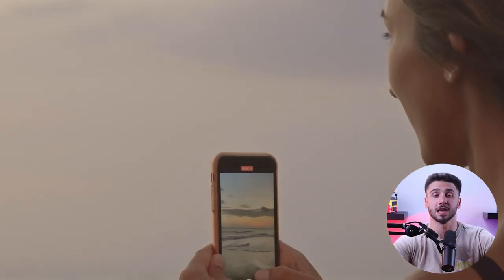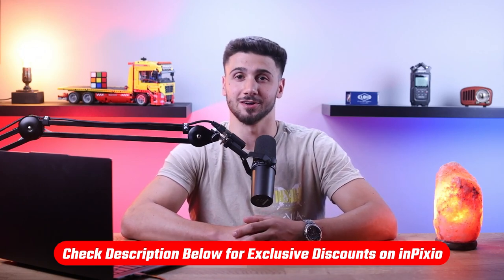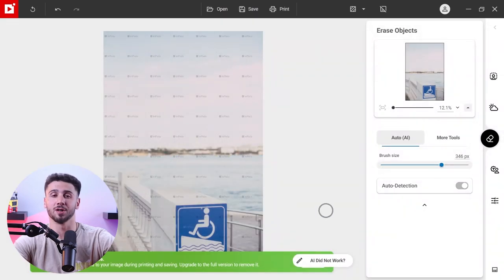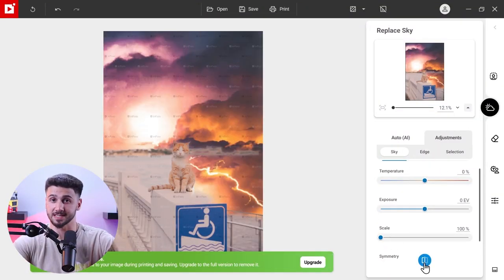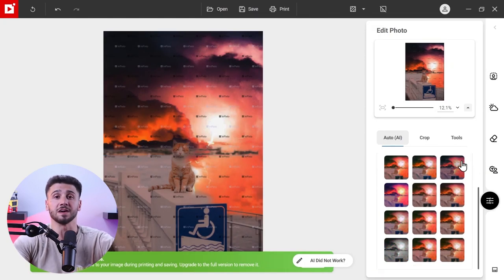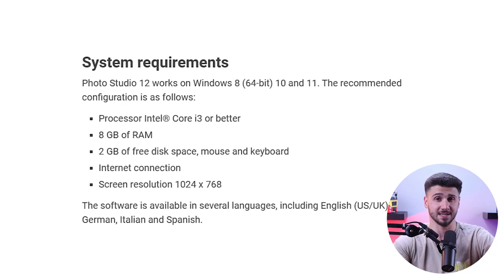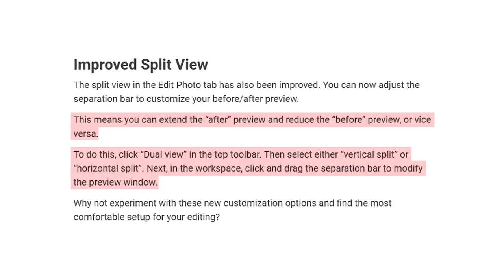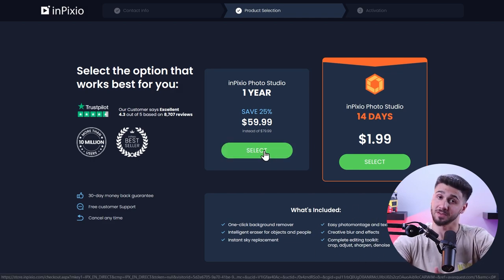InPixio Review: Best Free Online Photo Editing Software?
InPixio Review: Best Free Online Photo Editing Software? Discover the truth about InPixio Photo Editor in this candid review! Unveil its features, pros, and cons to elevate your editing game.

Hey there, and welcome back. Nowadays, taking and sharing photos has become a big part of our lives. But sometimes, the photos we take need a little something extra to make them look amazing. And that's what photo editing is for. Now, I’m not an editing expert, but I still want my photos to look good, so a friend suggested that I try out InPixio Photo editor. And so I did, and after using it for some time, I started to edit my photos like a pro. Now, while it’s not perfect and I’d like some things to be improved, my experience with InPixio has been excellent. It provides advanced features in a way that complete beginners can use them. So, today, I’m going to explore how well InPixio really works and if it is really worth it or not. So, let’s begin. And by the way, if at any point, you’d like to check out InPixio for yourself, then click the link in the description to get a discount off your purchase which you won’t find by going directly to their website. Alright now, when you open InPixio Photo Studio, the first thing you'll notice is a fresh and modern interface. So, the home screen is simple, giving you easy access to all the editing tools. Plus, the main editing options like Erase Objects, Replace Sky, Remove Background, Photo Merge and Edit Photo are neatly placed in a left-hand toolbar, making the program beginner-friendly and easy to understand. Now, one feature that I really liked is the "Intelligent Erase Objects" tool. Now, It helps you remove unwanted objects from your photos, such as people or birds in the sky and there are two options: an automated AI tool or a manual tool. Now, the AI option does a decent job, but for more control, you can go with the manual one. It allows you to manually edit out anything out of the frame for example a photobomb or any object that you don’t want to be in the photo and does a wonderful job. But, I use the AI version more often since it is way more convenient. Now, another handy tool is the "Remove Background AI" and It's perfect for creating photomontages or changing your subject's background. Just upload your photo, and the AI technology will automatically remove the background. And while sometimes it might struggle with poorly defined backgrounds, it usually does a great job. Alright now, what about the previews? Well, when you're working on your photos, you can choose between different preview layouts to compare your edits. So, there's a single view, vertical side-by-side, vertical split view, horizontal side-by-side, and horizontal split view. This is really handy to see the before and after results of your edits. But, there's one limitation in the split-view preview that's a bit frustrating. You can't move the photos or the slider that separates them. So, if you choose the vertical split view, the slider sits right in the center of the image, and you can only see the right-hand half of the edited photo. But overall, the previews are very useful when looking at two images side by side. And lastly, let’s briefly discuss what InPixio costs. Well, compared to other software in the market that offer similar features, InPixio is very affordable. So, you can get it for just around $2 for 14 days and extend it for one year for just around $60. Plus, they also offer a 30-day money-back guarantee so you can cancel anytime you like. So, to wrap it up, there aren’t that many services that offer advanced features in a user-friendly manner, and InPixio is one of them. Now, there might be some limitations to it as I discussed but for people who want to use professional tools in an easy way, InPixio is a great option. My experience using it has been great and I’d recommend it to anyone who is new to editing or wants a tool that can change their photos in an instant. And, that’s it for today.

Hope you enjoyed my InPixio Review: Best Free Online Photo Editing Software? Video.